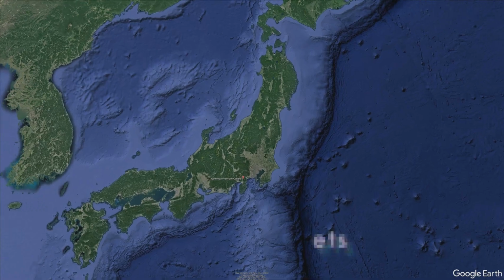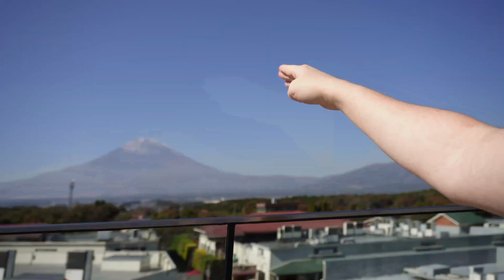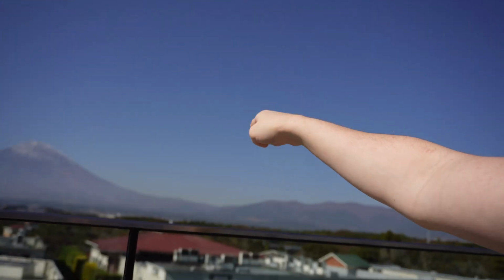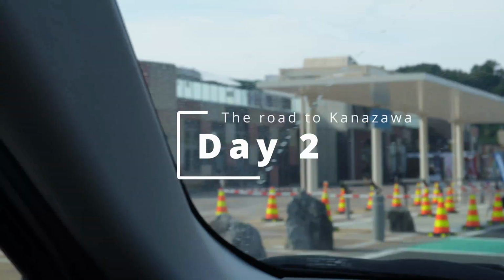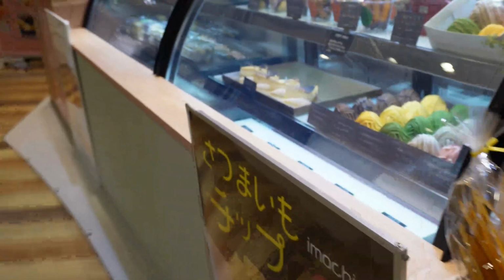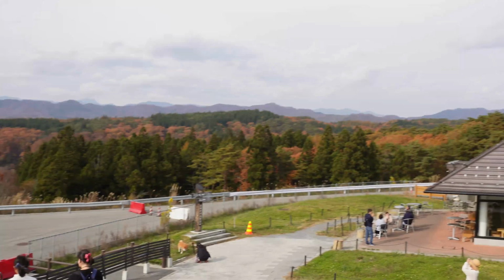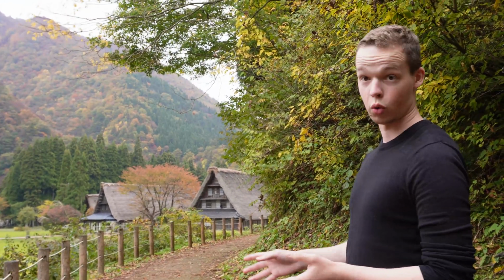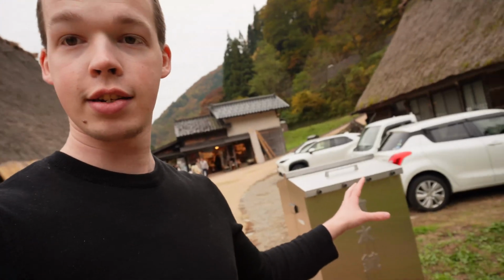Journey Through Japan: Stunning Edo Architecture & Quirky Torii Gates! ⛩️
I had an amazing road trip through Japan this week, traveling from Shizuoka to Kanazawa with friends!

Our adventure began at an outlet shopping mall, where we found fantastic deals on everything from Adidas gear to Lindt chocolate. The mall is perfectly situated, offering stunning views of Mt. Fuji from nearly every angle.

Next, we indulged in a traditional tea house experience, enjoying Japanese snacks paired with refreshing green tea in a picturesque garden.

We then made our way to a shrine with breathtaking views of Japan's coastline—if you're up for a challenge, it requires climbing 1,159 stairs!

The second half of our journey was spent on the highway, with highlights including a stop at the charming mountain village of Gokayama.

Japan truly is a beautiful country to explore, and traveling by car offers a unique way to experience its diverse landscapes and hidden gems.

⌛ Time Stamps:

📅 About Me: Hi I'm Ole, a cancer survivor who loves to travel, especially to Japan! I started this channel to share my experiences and connect with others.